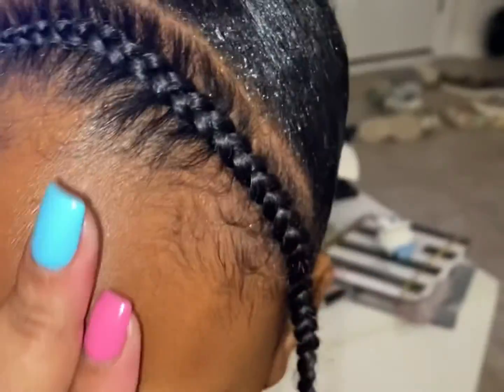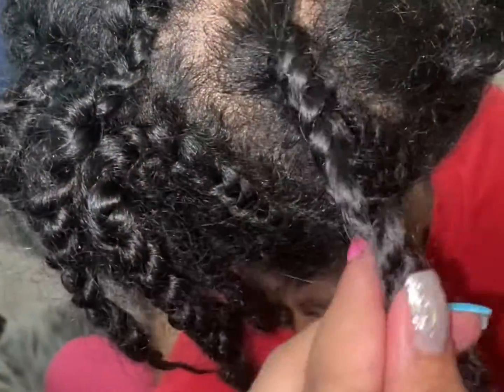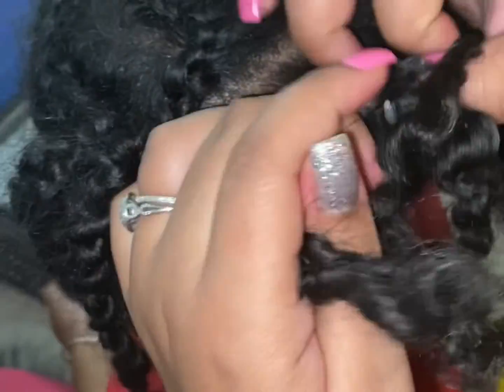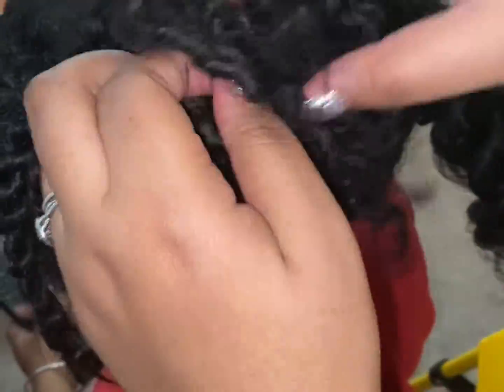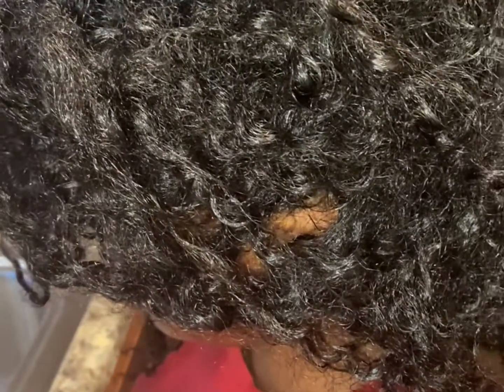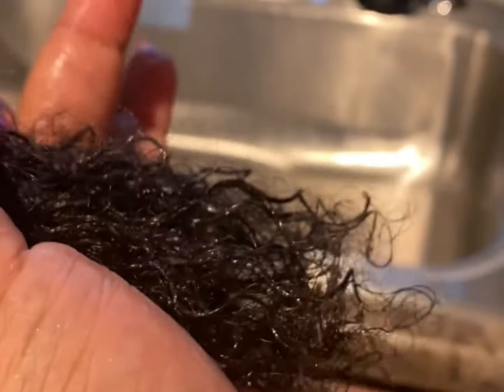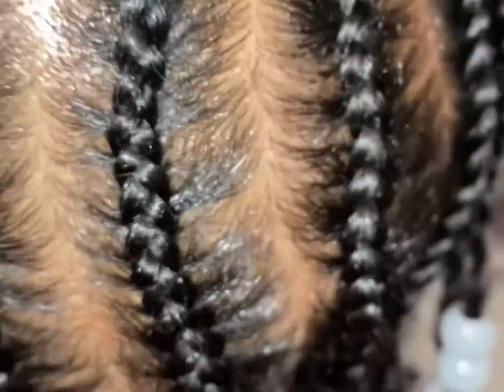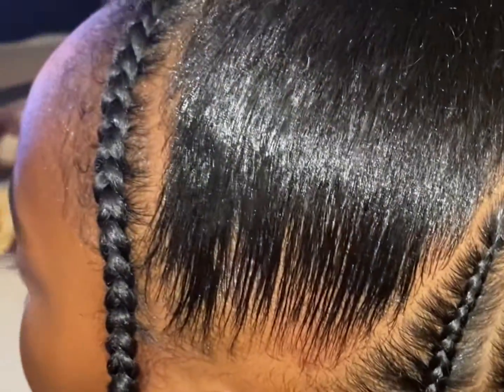Quick Simple Hairstyle for little girls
Quick hairstyle idea for little girls.  This hairstyle took a hour or less to do.